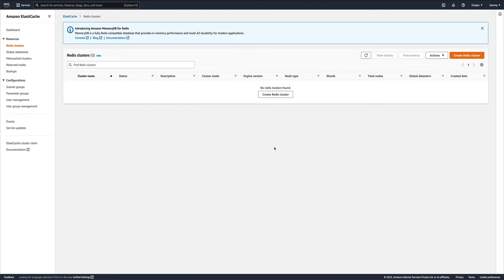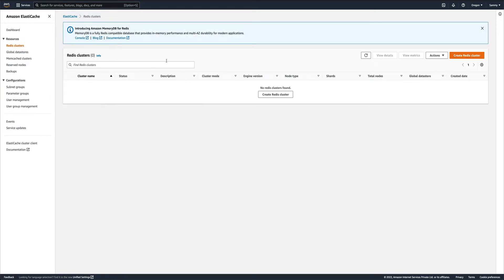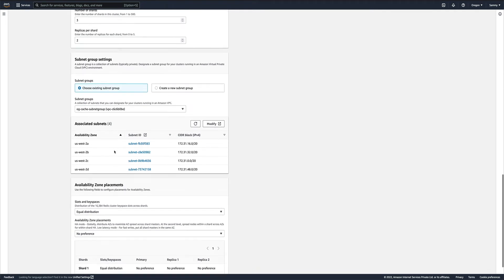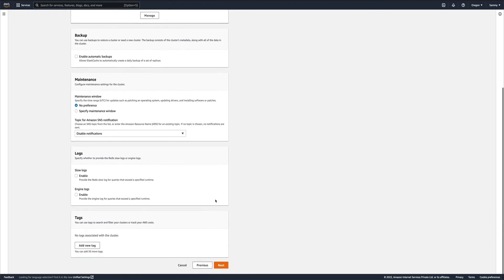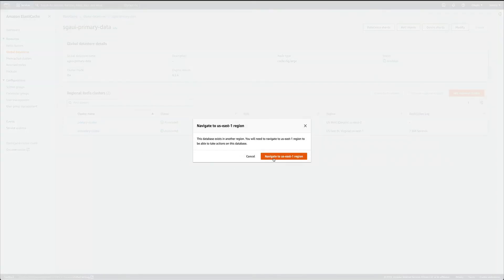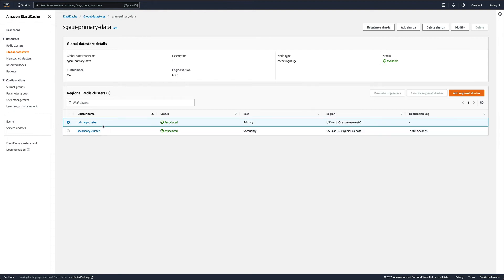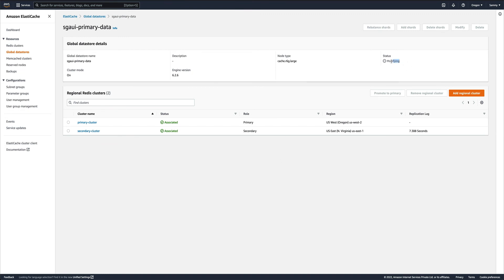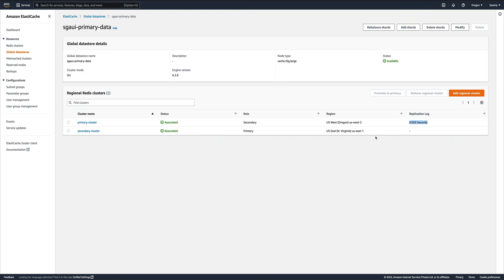ElastiCache-Redis Cross-Region Replication|Global DataStore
Hey, awesome viewers! Welcome back to the channel! 🚀 In today's deep dive, we're unraveling the wonders of Elasticache for Redis Cross-Region Replication. With the recent enhancement in AWS through global data stores, Elasticache now supports seamless replication of data across different regions. Buckle up as we explore the ins and outs of this feature!

In the past, Elasticache with Memcache lacked support for cross-region replication, but fear not! With the advent of global data stores, Redis comes to the rescue. This feature allows you to establish a primary and secondary cluster, facilitating both read and write operations on the primary, with the secondary serving as a read-only data store.

Whether you have existing Redis clusters or are starting from scratch, Elasticache has you covered. Dive into the AWS console with me, where we'll create a global data store from the ground up. The process involves configuring primary and secondary clusters, specifying regions, and defining essential parameters like instance types and engine versions.

As we navigate through the console, note that automatic backups can be tailored to your preference. Plus, I'll share a nugget of wisdom: Elasticache Redis Global Data Store doesn't offer auto-promotion. In case of a primary cluster failure, manual intervention is required to promote the secondary to primary. It's a small trade-off for the immense capabilities it brings!

Join me on this AWS adventure as we witness the creation of clusters, dive into configurations, and even explore the fascinating realm of replication lag. Keep in mind, while the primary allows both read and write, the secondary is strictly for reading—no writes allowed!

And that's a wrap for today's tutorial! Thanks for tuning in, and stay cloud-savvy! ☁️💡

Video Recommendation
 RDS Backup/Restore with AWS Backup Service
AWS Serverless Application Model| SAM|Getting Started
Working with AWS IAM using Boto3
AWS S3 Access Point Demo|Hands-on

Time Stamps
0:03 - "elastic cache for redis"
0:07 - "cross-region replication"
0:14 - "global data stores"
0:25 - "primary and secondary"
0:32 - "read and write"
0:39 - "redis clusters"
1:01 - "create global data store"
3:29 - "secondary cluster"
4:39 - "auto promotion"
5:52 - "replication lag"

👉🏻 Are AWS certifications still worth it in 2022??
👉🏻 Complete CI/CD pipeline to deploy infrastructure in AWS cloud using Github Action
👉🏻 Access EC2 instances using EICE - End of Bastion Hosts and Key management